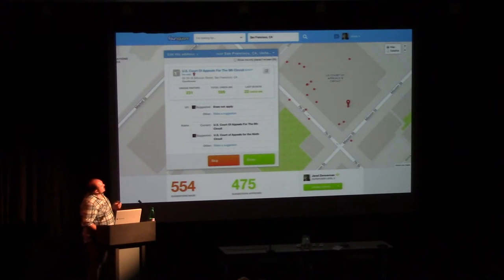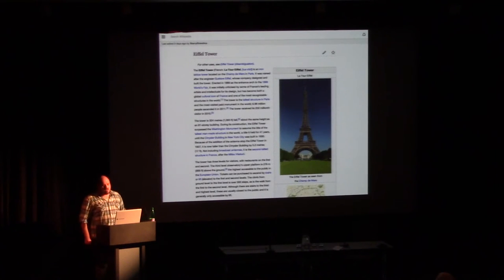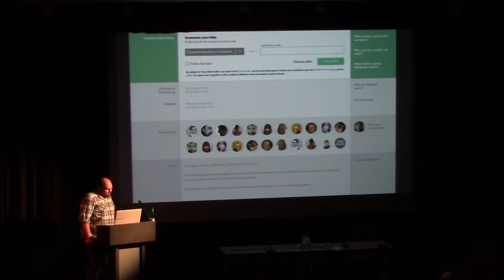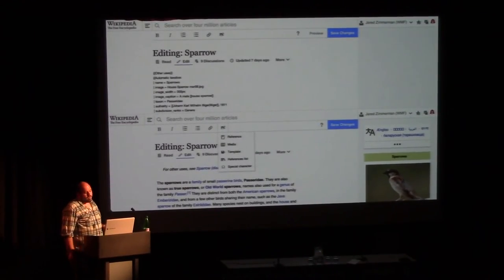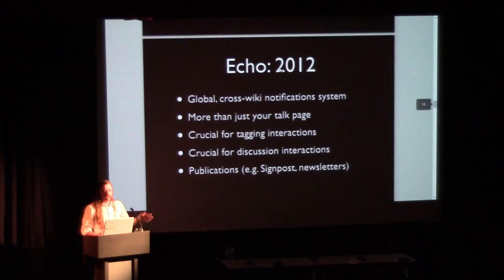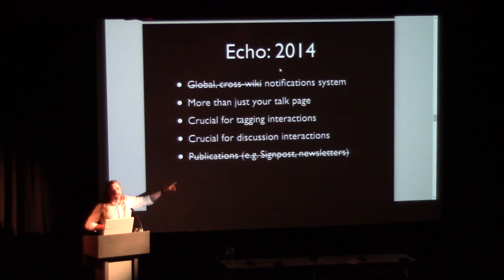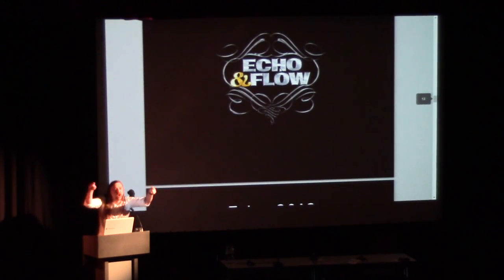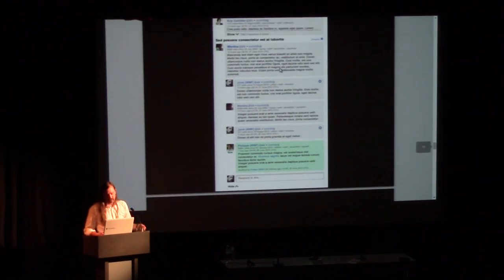Social Machines IV - Interface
* Interface Vision by WMF UX Director
Author/Speaker : Jared Zimmerman

*The Athena Project: Where are We?
Author/Speaker : Brandon Harris (Jorm)